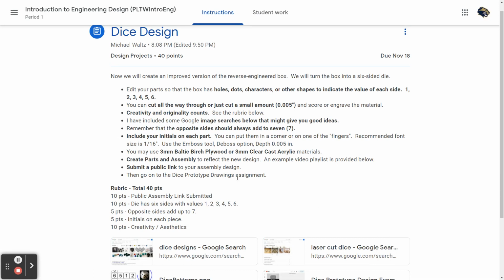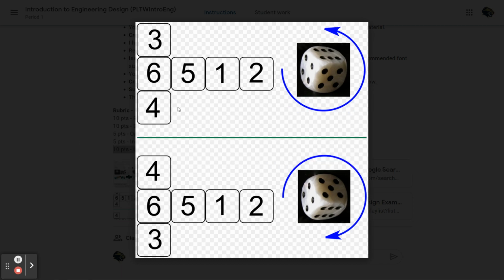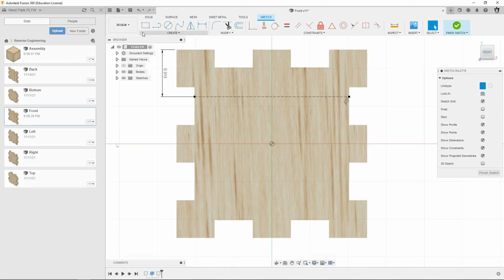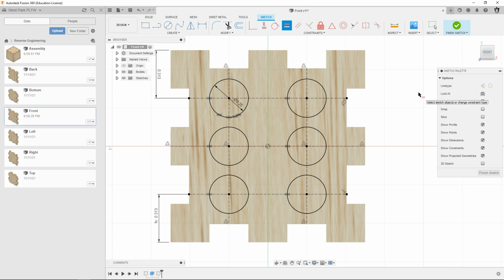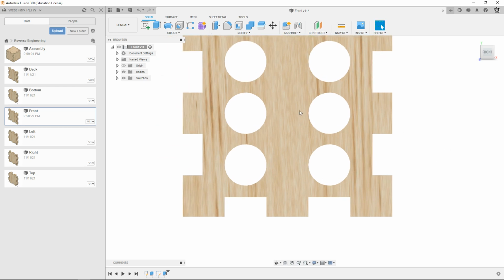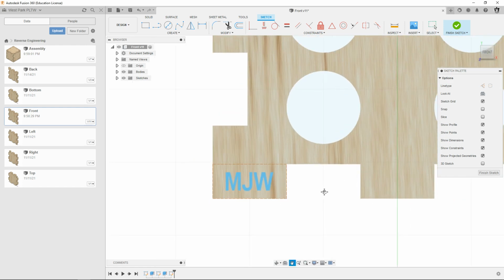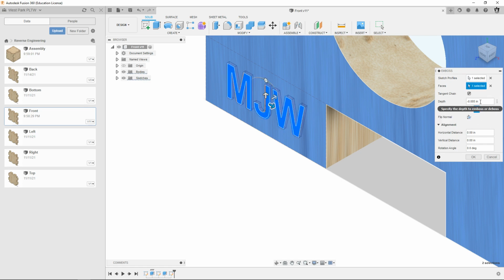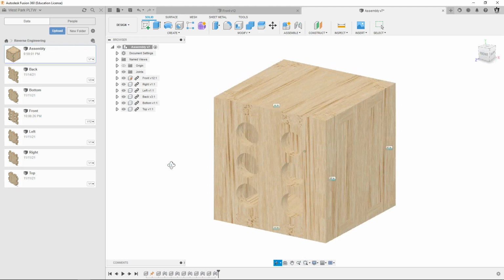Dice Design - Front